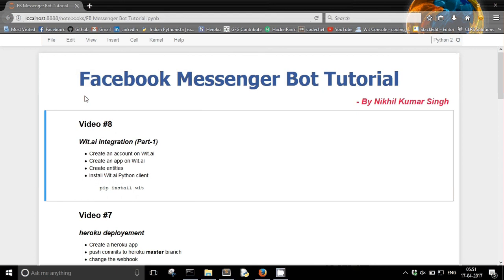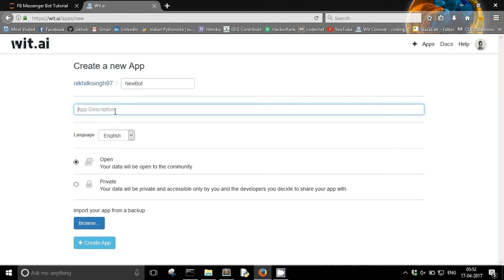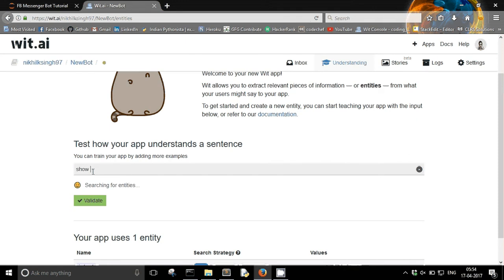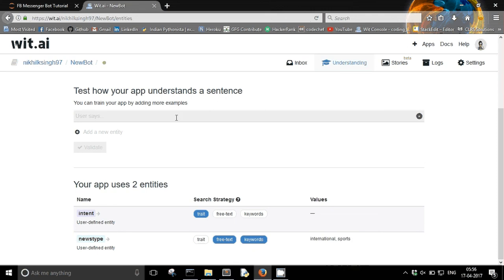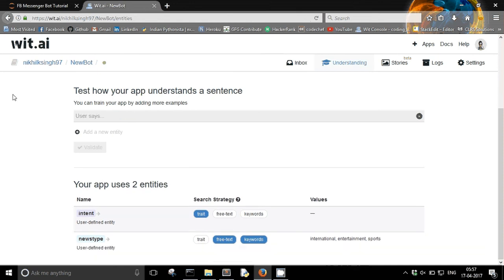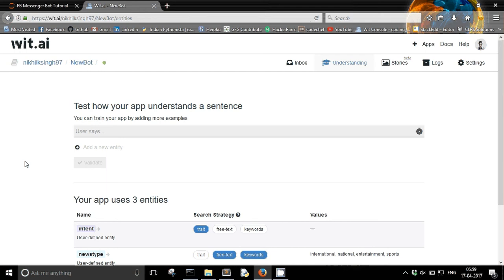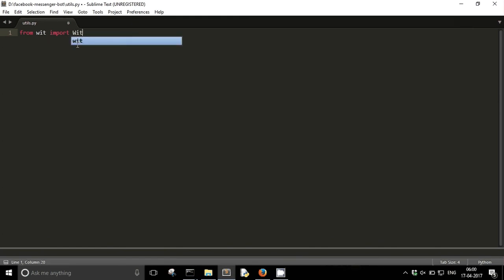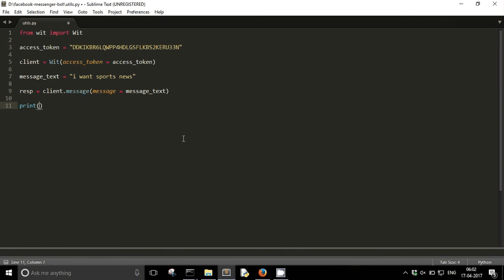Facebook Messenger Bot Tutorial (using Python) | Wit.ai Integration (Part-1)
This video demonstrates how to create a wit.ai app, how to train it, and how to access it using a python client.